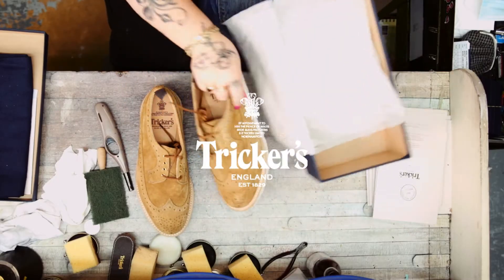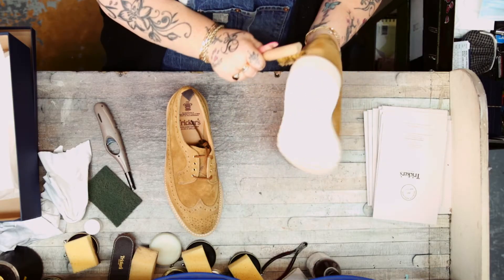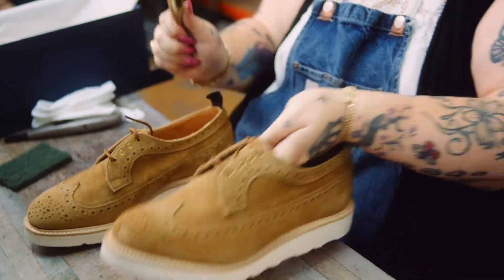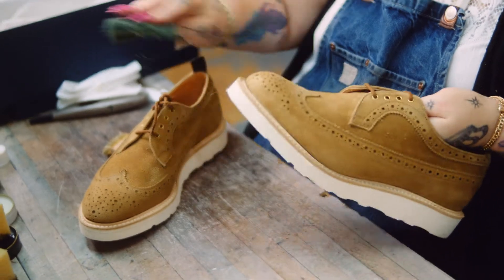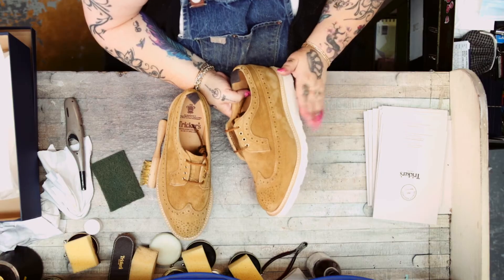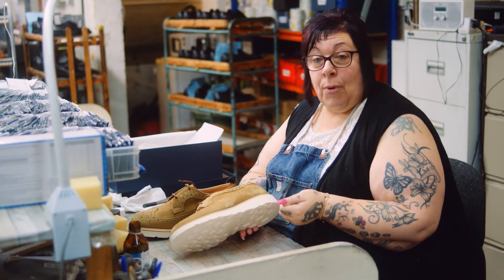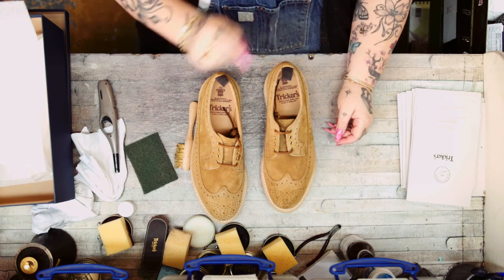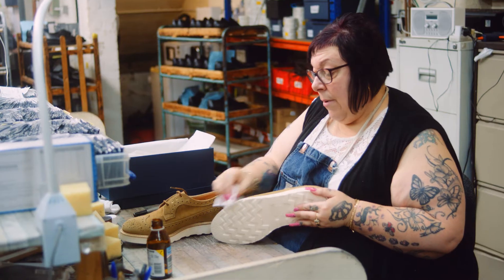Peanut Kudu Reverse Suede | Leather Aftercare | Tricker's Shoes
In this video you can learn how to look after your Tricker's Peanut Kudu Reverse Suede Leather, from our resident shoe and aftercare expert.

Tricker’s are authentic Northampton shoes crafted by those who live and breathe shoemaking in our factory in the old shoemaking district; you will not find more skilled craftspeople. Whilst the distinctive look of Tricker’s country shoes and boots are often imitated, they remain the originals, unrivalled in quality, style and character.

Follow Tricker's on Instagram: @trickers_shoes